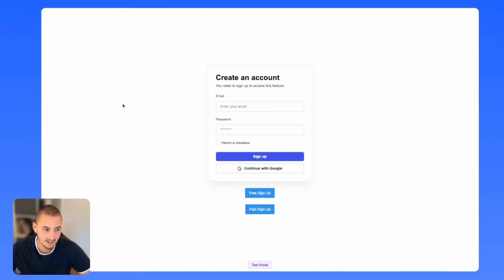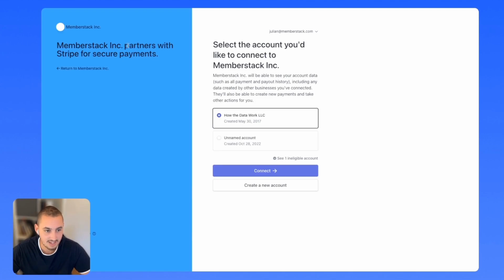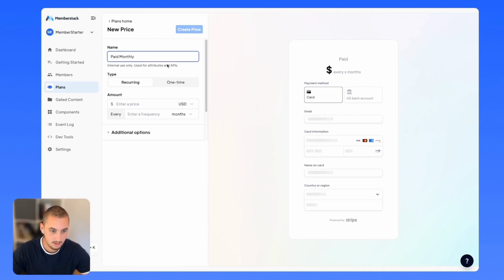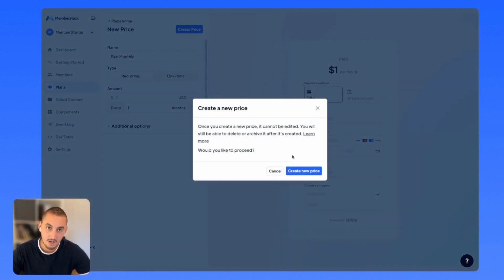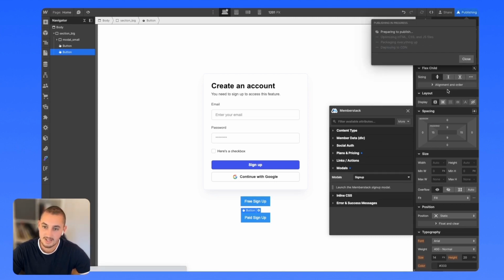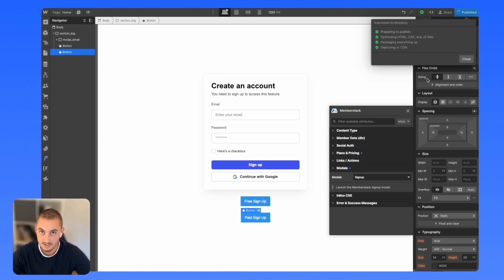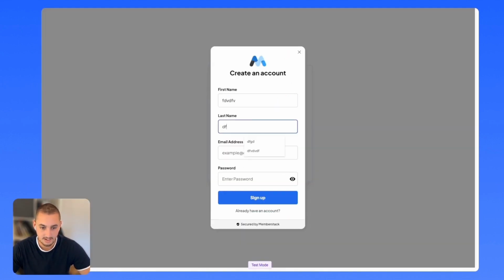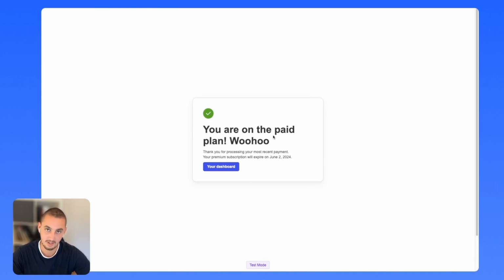Setting Up Stripe & Paid Plans in Memberstack | Memberstack Tutorial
In this video, we cover everything you need to know about creating and installing paid plans and setting up Stripe with Memberstack.